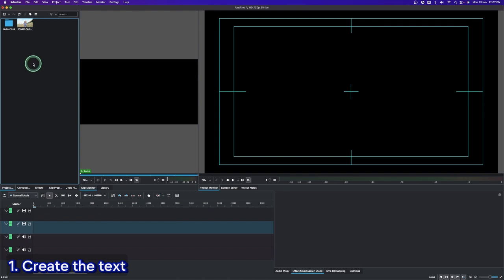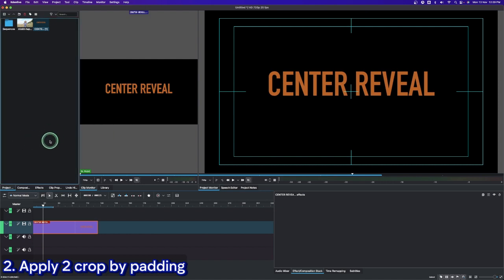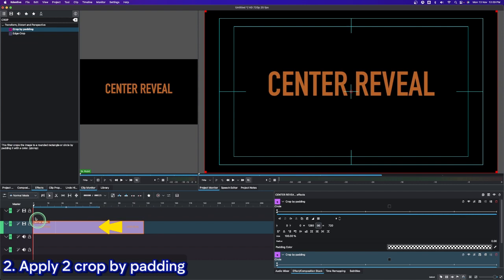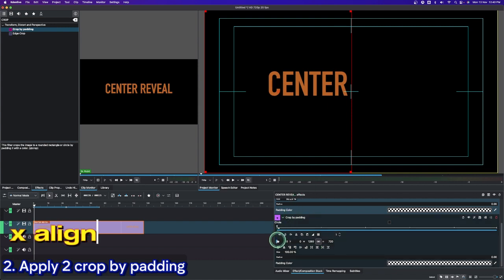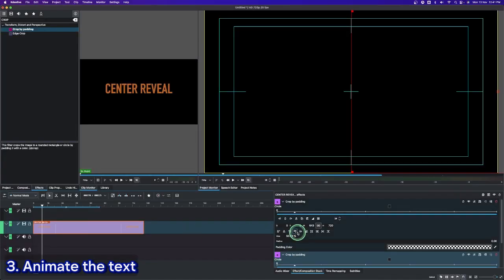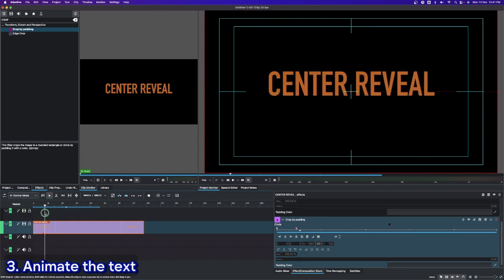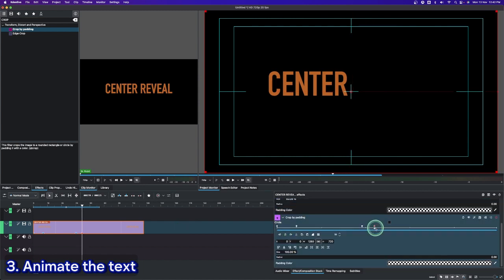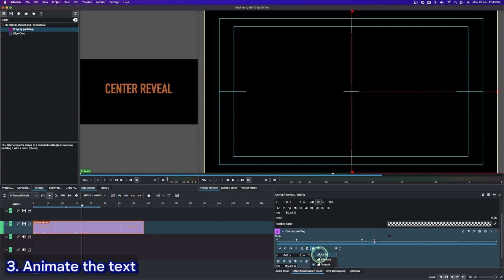KDENLIVE: How to Create Centre Reveal lower third title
Kdenlive is the best free and open source video editor
Hi Everyone, we are now introducing to you how to create simple lower third titles right here in Kdenlive. Kdenlive is now simple and better than before. So follow along.